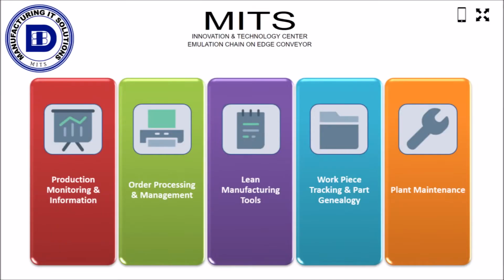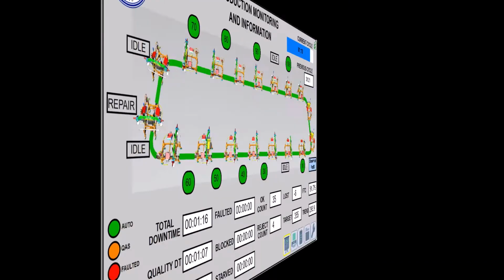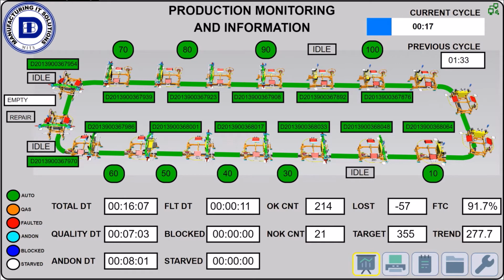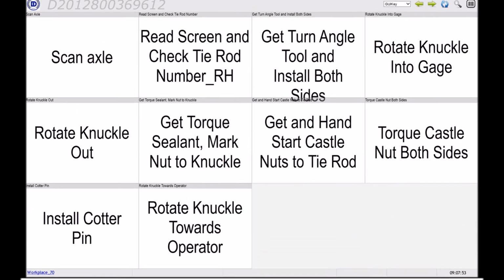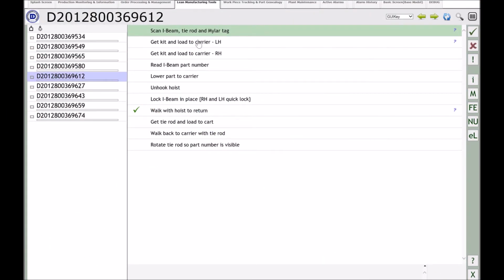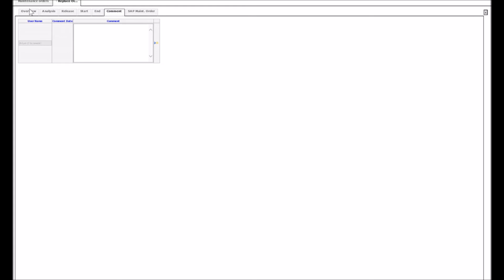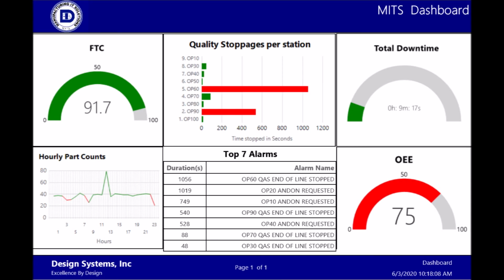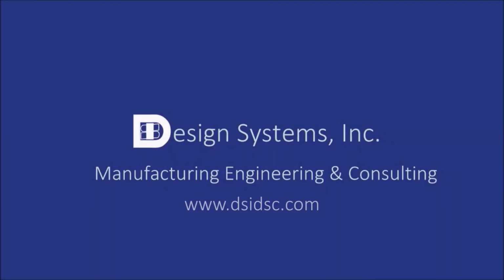MITS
Manufacturing Execution System overview, showing the capabilities of our own MES-MITS. It shows how our system can be used in the manufacturing industry to track and document the process, of making a product from start to finished goods.